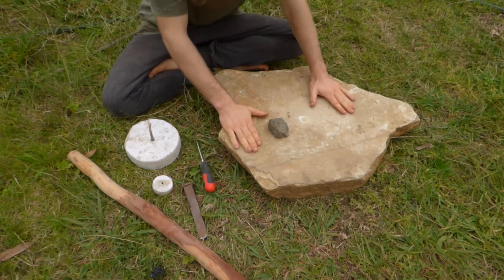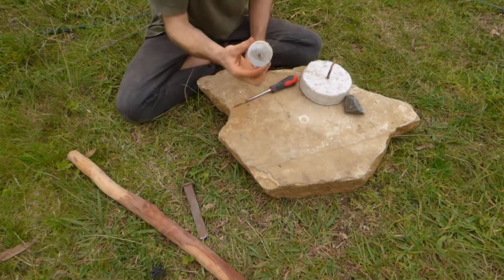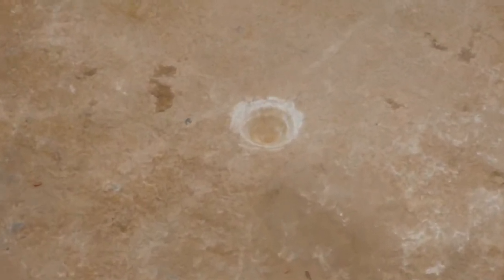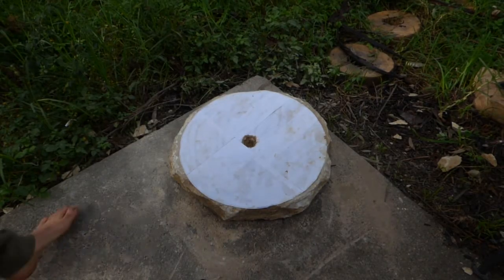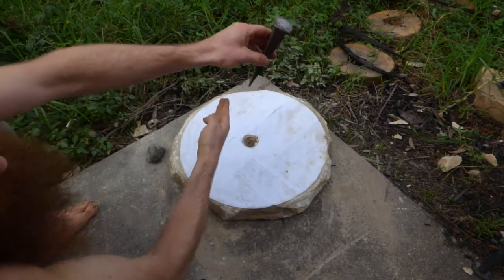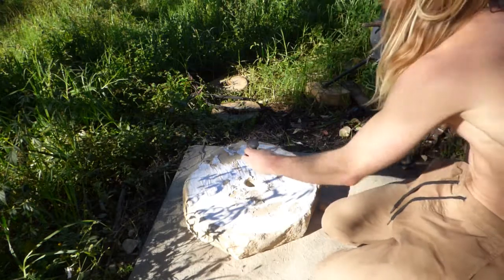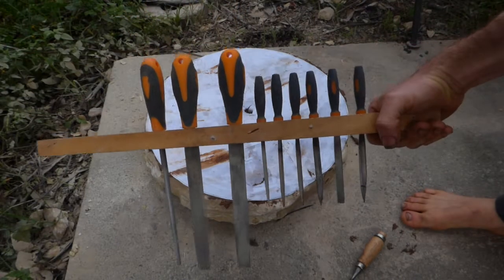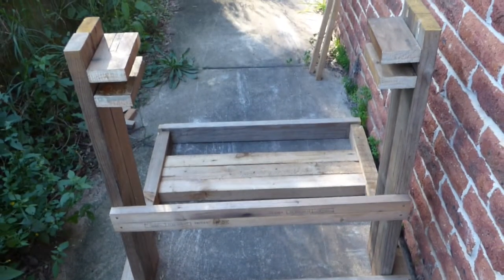Carving a grindstone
I have been Carving a sandstone grind-stone for milling grains into flour.

I will also convert it into a multi-tool for making cold-pressed juices and pottery.

This is the first time I have carved stone before and had no idea what I was doing.